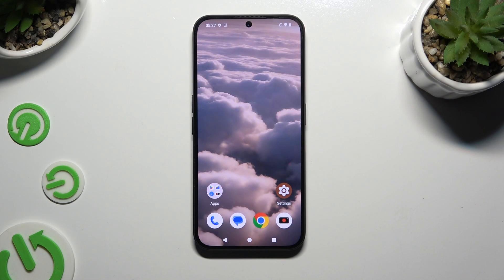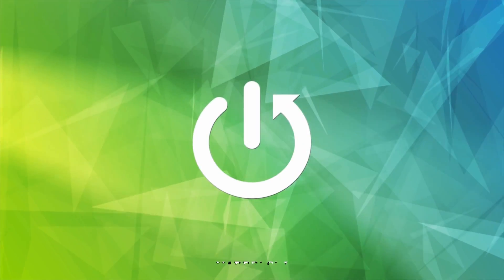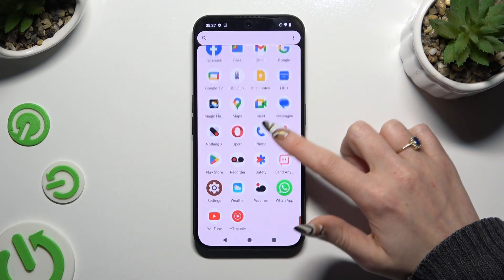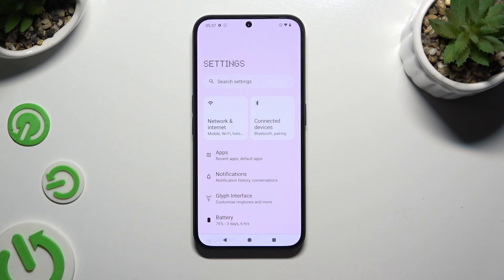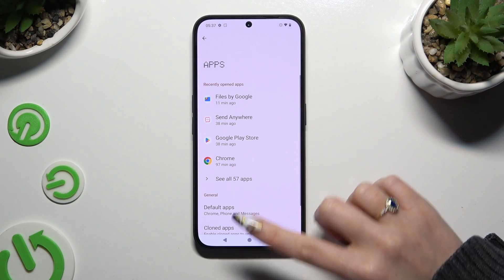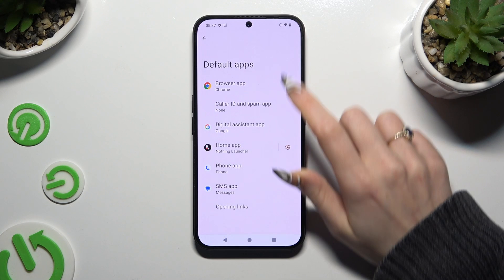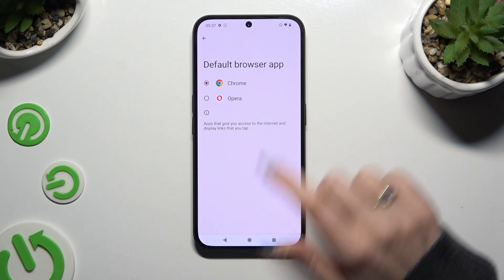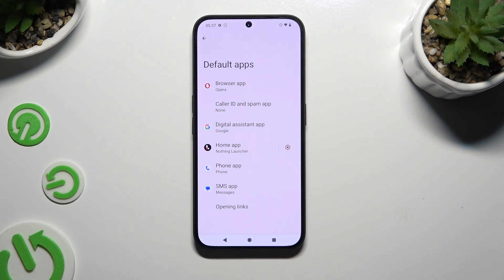How to Set Up Default Apps on NOTHING Phone 2a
Learn how to customize your NOTHING Phone 2a experience by changing default apps in this quick tutorial. Whether you want to switch your default browser, messaging app, or camera app, we'll walk you through the simple steps to set your preferred apps as defaults. With this guide, you can tailor your smartphone to suit your needs and streamline your daily tasks effortlessly.

How to change default apps on NOTHING Phone 2a? How to change the default browser app on NOTHING Phone 2a? How to manage default apps on NOTHING Phone 2a?